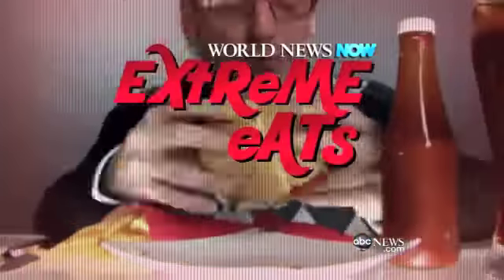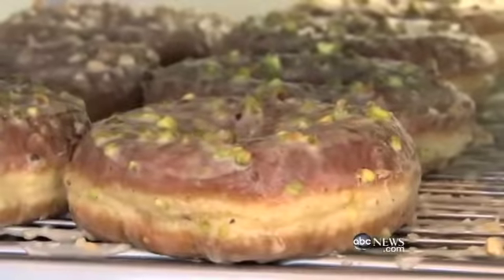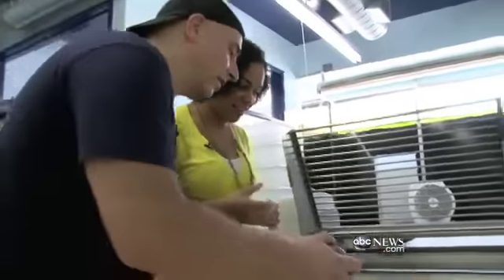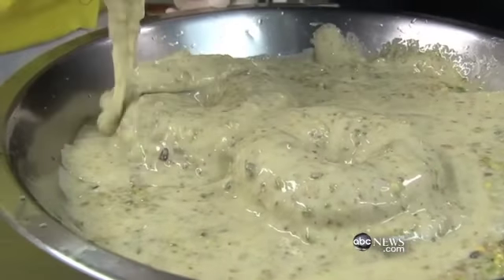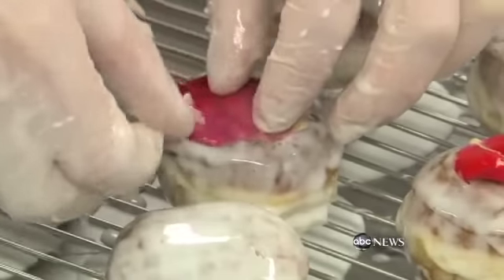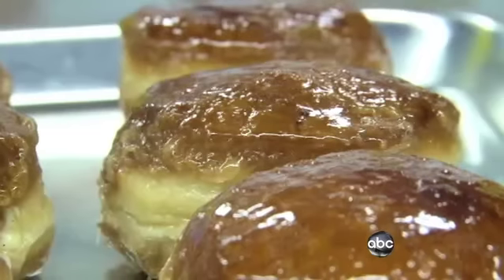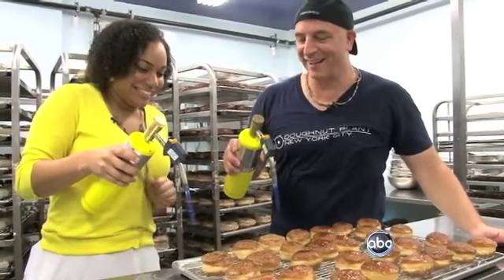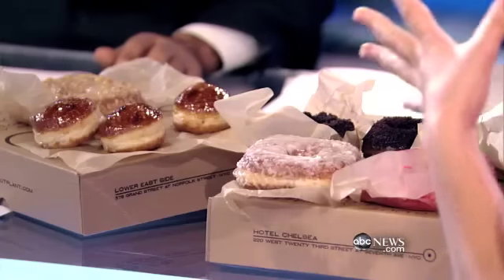Doughnut Plant on ABC World News Now